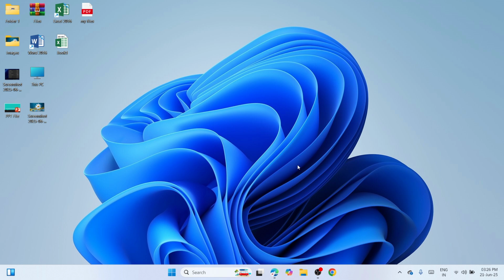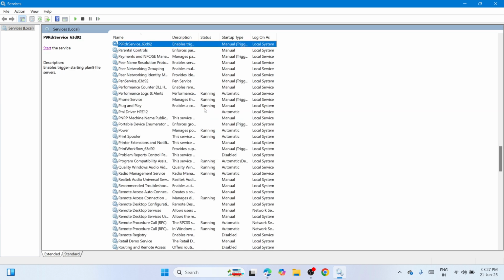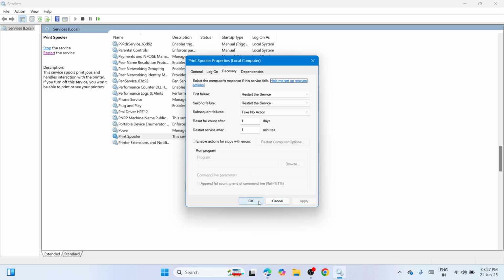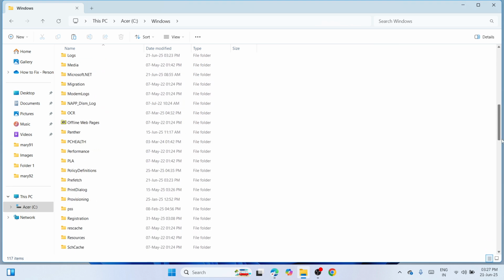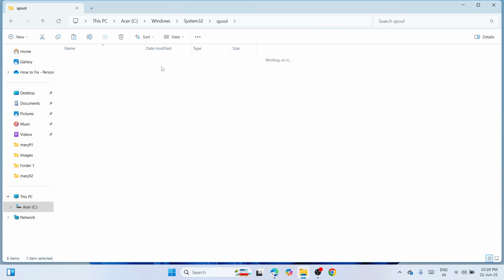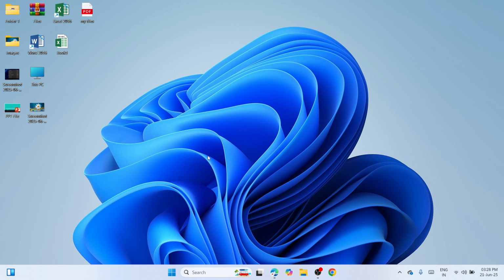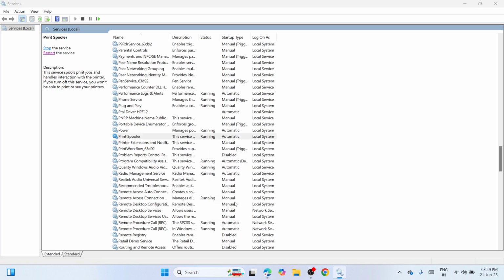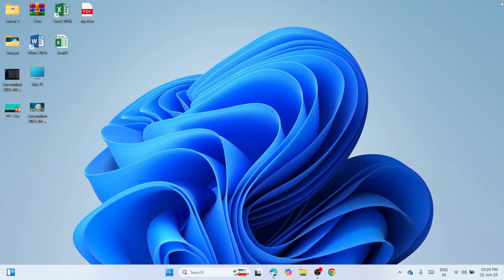QUICK FIX For Print Spooler Not Running After Windows 11 Update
Is your printer not working because the Print Spooler service isn't running after a Windows 11 update? This quick fix tutorial shows you how to restart the Print Spooler, check service settings, and resolve common update-related issues. Follow the steps to get your printer back up and running in minutes.